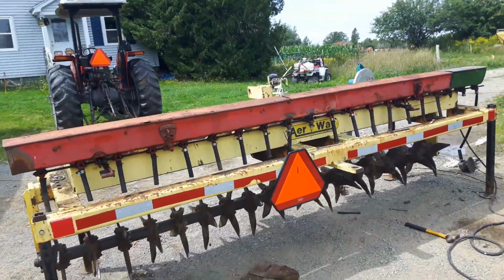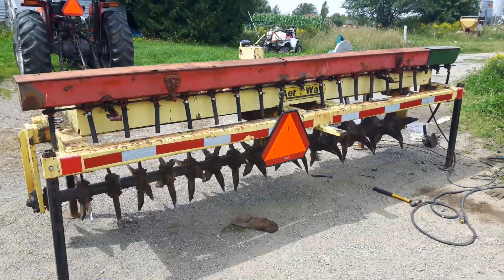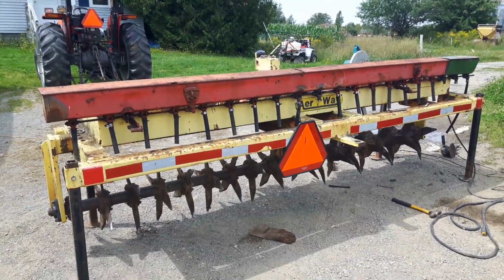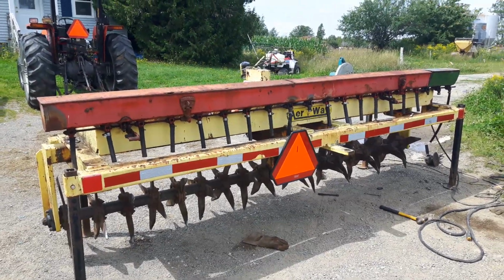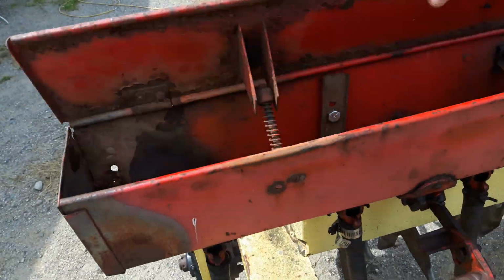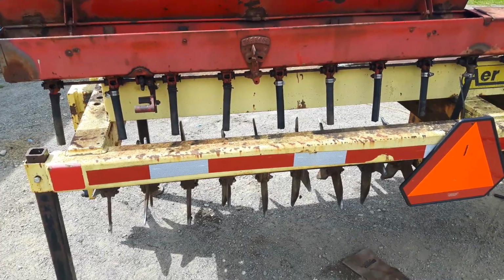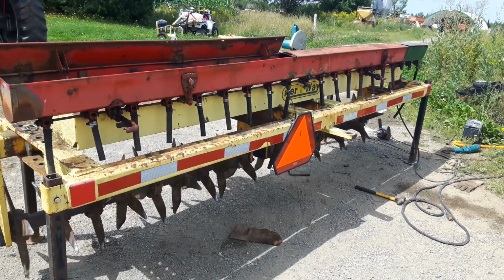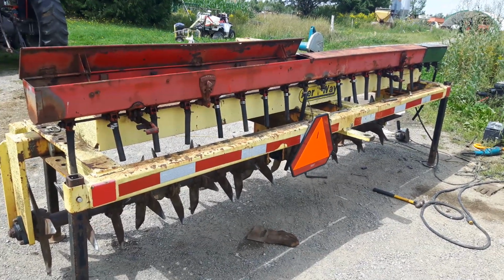Putting grass box on Aerway